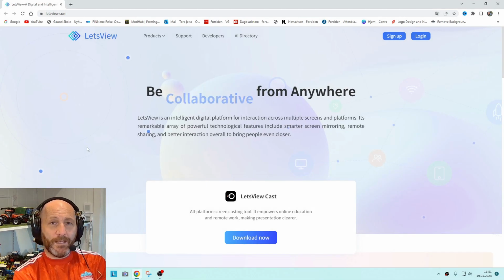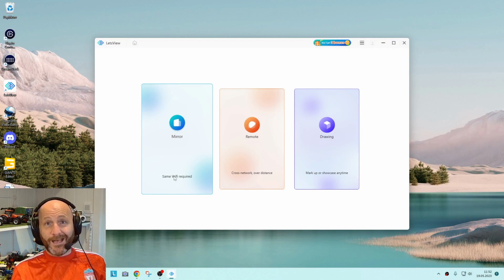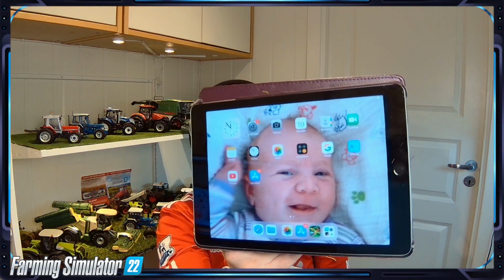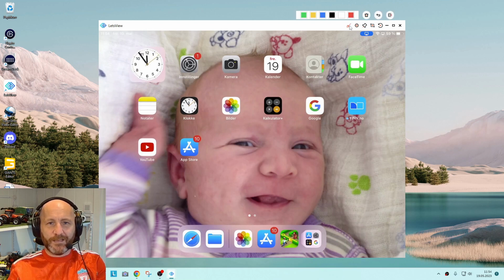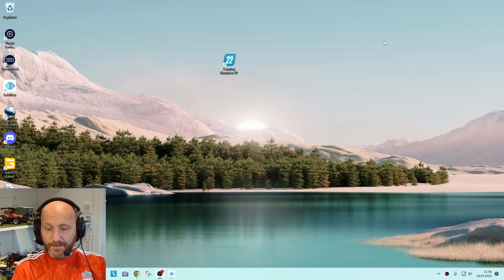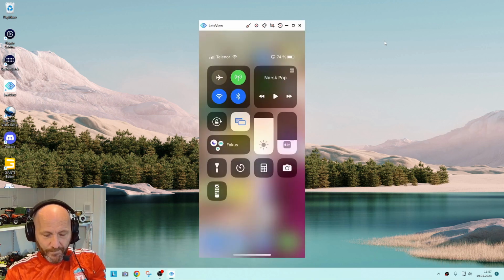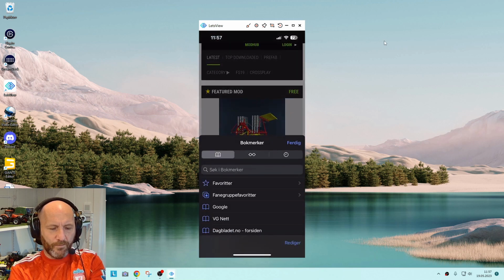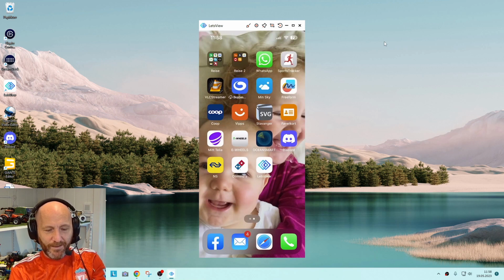HOW TO MIRROR YOUR IPAD AND IPHONE TO YOUR PC - Letsview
In this video, im going to show you how you can mirror your Ipad, or Iphone directly on to your PC, with a free software called Letview.

Member Section 👇
Member of my Youtube Channel:

HOW TO MIRROR YOUR IPAD AND IPHONE TO YOUR PC